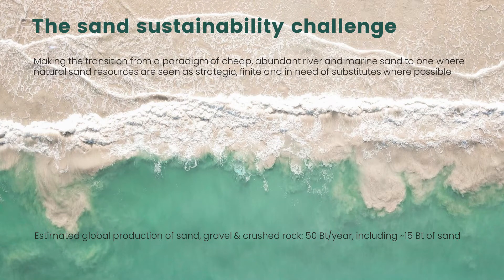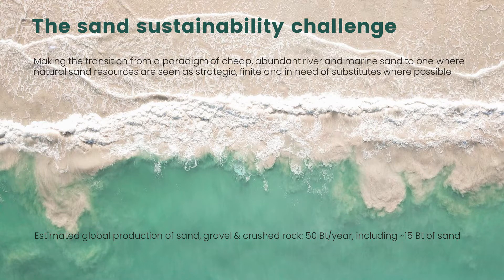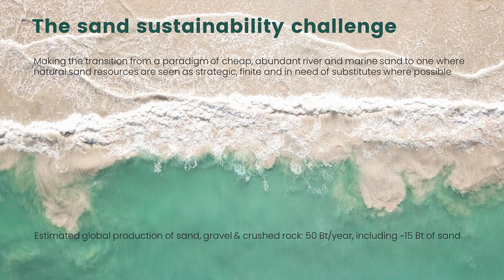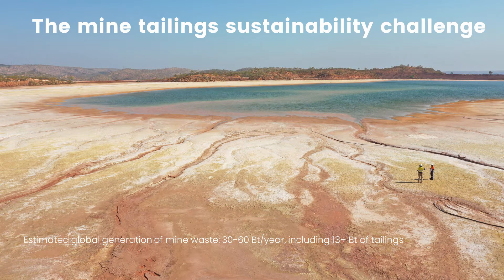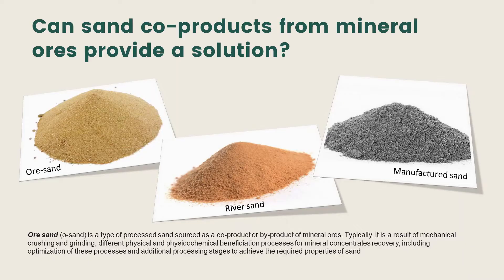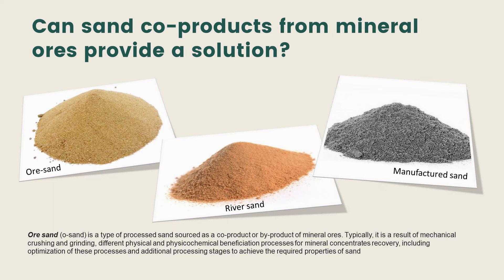New step in mineral processing could help prevent a sand sustainability crisis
A step-change in mineral processing could help the world avoid a sand sustainability crisis.

Researchers from The University of Queensland’s Sustainable Minerals Institute’s (SMI) and the University of Geneva (UNIGE) are investigating whether ore-sand (o-sand), an alternative construction material produced from mineral ores, could become a sustainable source of sand while significantly reducing the volume of waste produced by mining.

Sand is the most exploited natural resource after water – with applications ranging from concrete and asphalt to glass making and manufacturing of silicon chips for electronic devices. Over the past two decades demand has tripled driven by urbanisation and population growth in Asia and Africa.